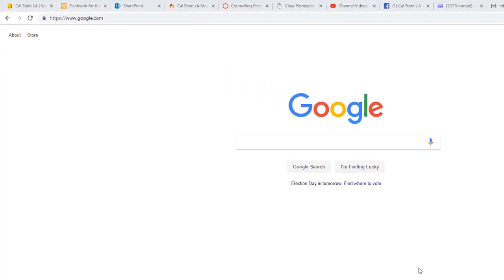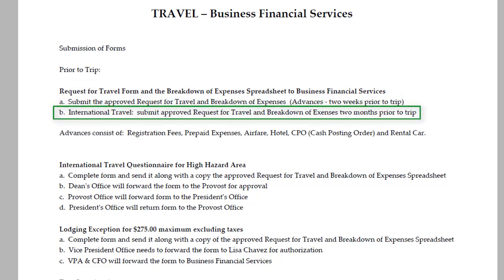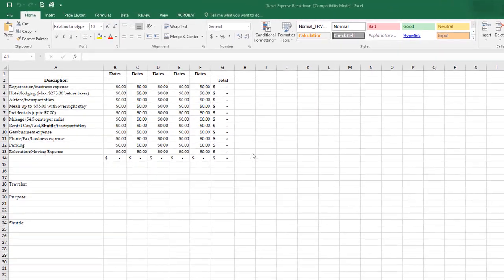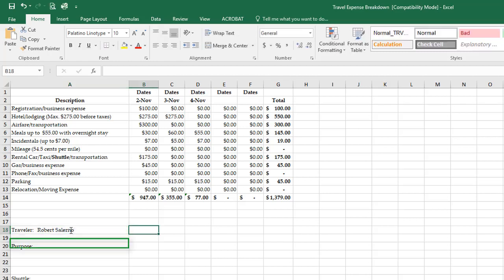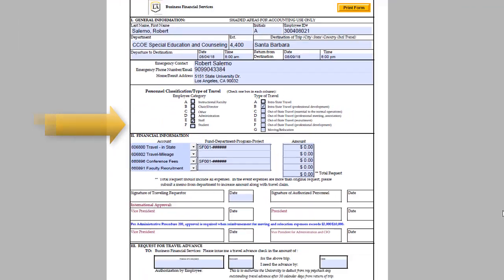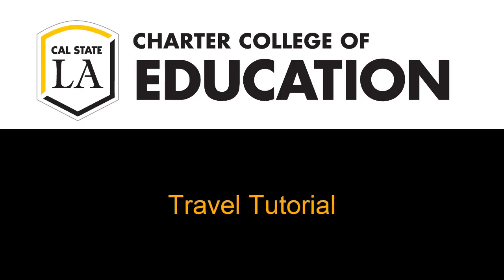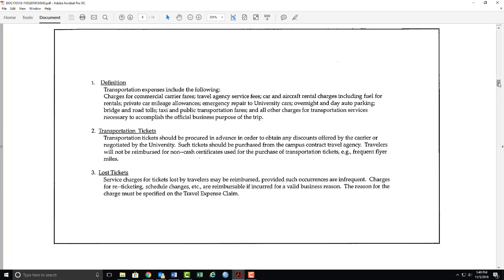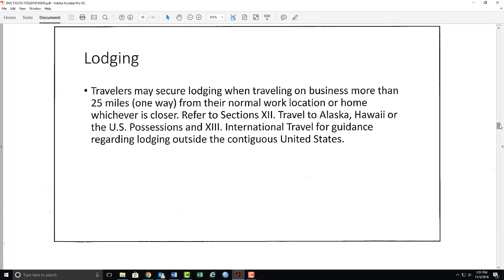Travel Tutorial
Cal State LA Travel Tutorial